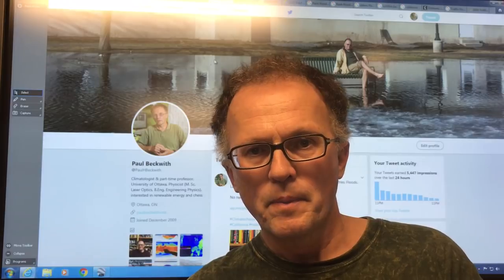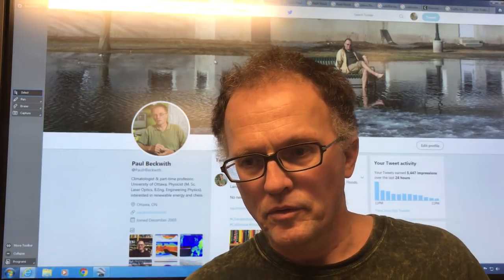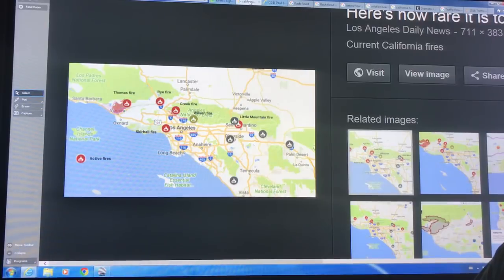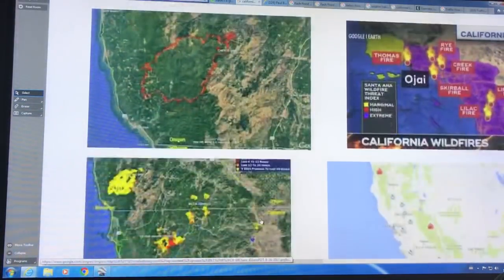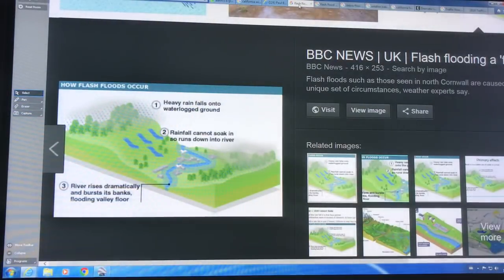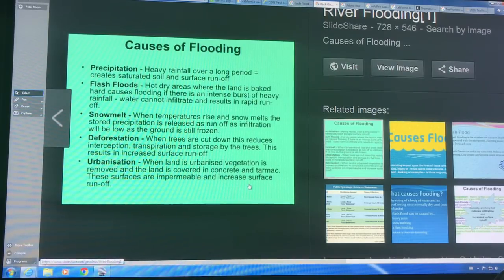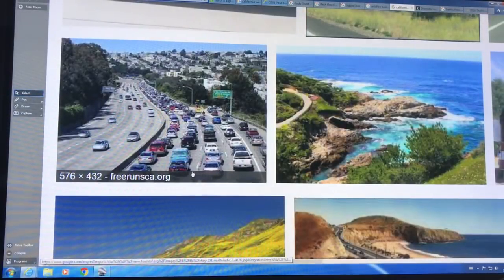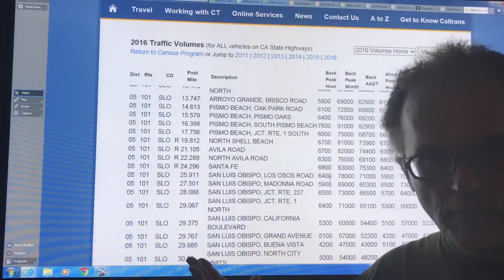Dissection of a Disaster: California Debris Flows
I discuss how a sequence of many cascading events (worsened by climate change) resulted in horrendous debris flows (different from flash floods, mudslides, and landslides). Heavy spring rains in 2017 stimulated rapid vegetation growth (grasses, bushes, trees); baking summer drought killed off much of this vegetation, and intense wildfires consuming this bone-dry plant material continued into December charring the hills. Heavy rains in early 2018 on the burn scars ran down hills causing debris flows (water, mud, rocks, boulders) devastating towns and blocking major highways.